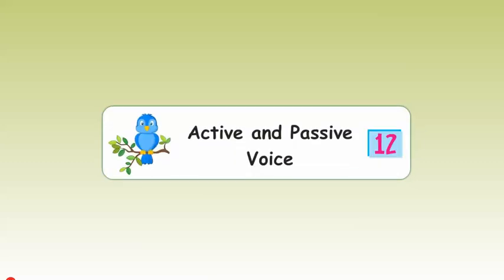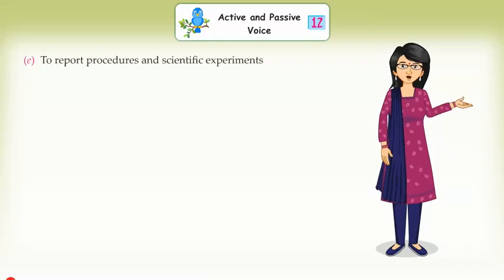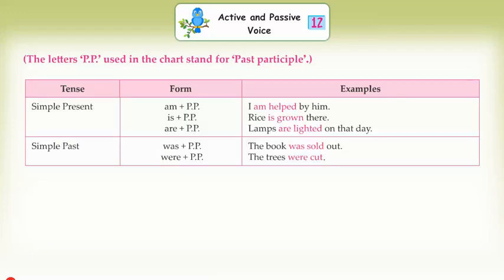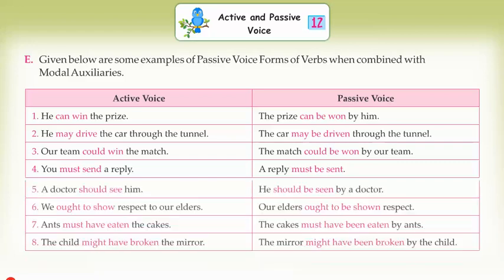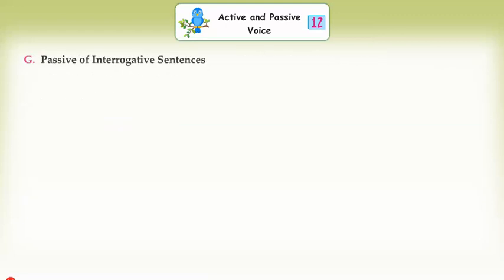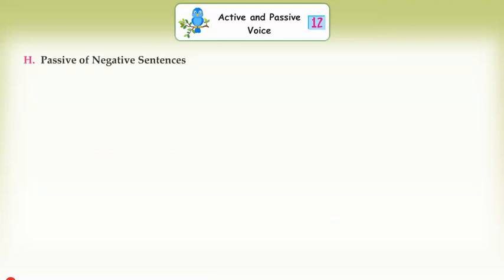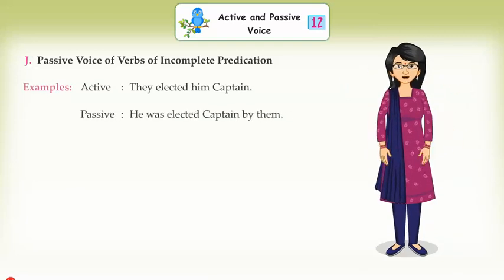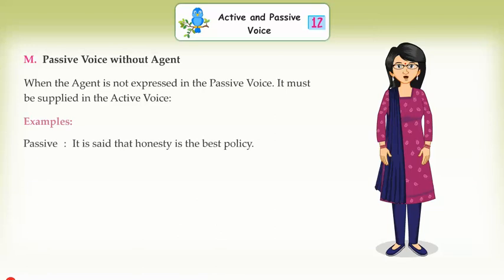Ch_12 | Class_8 | Grammar | Active and passive voice